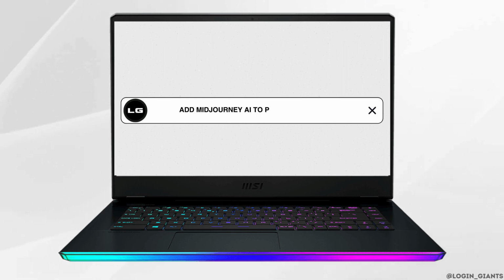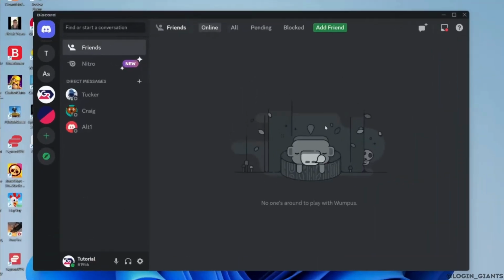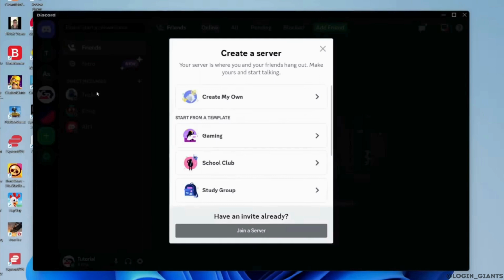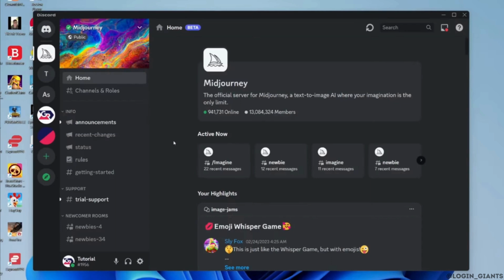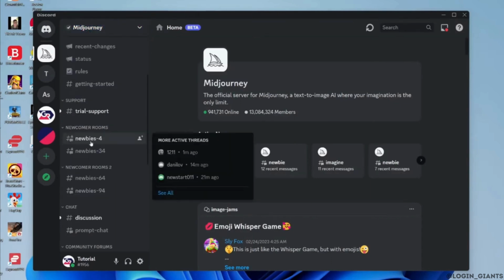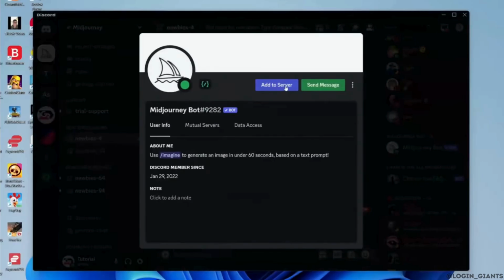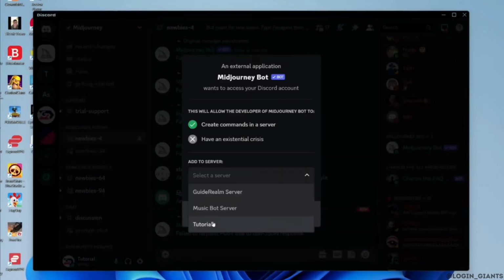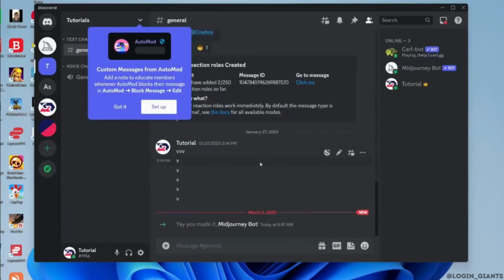How to Add Midjourney AI to Private Server (LATEST GUIDE)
Integrating Midjourney AI into a private server can enhance your server's functionality and provide users with advanced AI capabilities. Follow this guide to seamlessly add Midjourney AI to your private server.

In this tutorial:
0:00 - Introduction
0:05 - How to Add Midjourney AI to Private Server

Learn the step-by-step process to integrate Midjourney AI into your private server. This guide covers essential steps such as generating API keys from Midjourney AI, configuring server settings, implementing API endpoints, and testing the integration. By following these instructions, you can empower your private server with AI capabilities and enhance user engagement.

Enhance your private server with Midjourney AI using this comprehensive guide tailored for seamless integration.